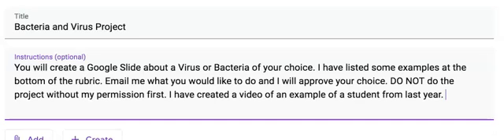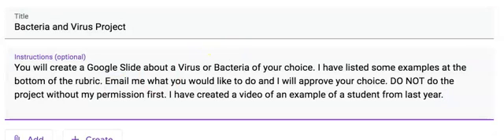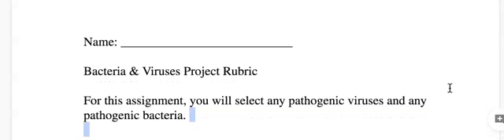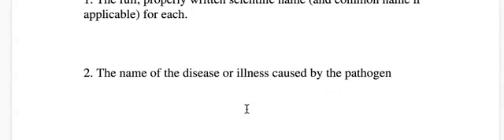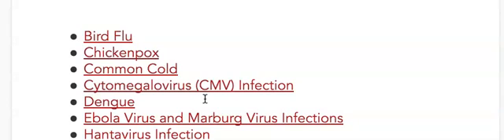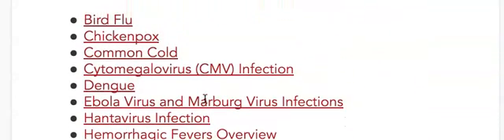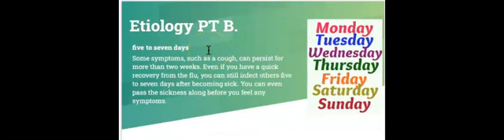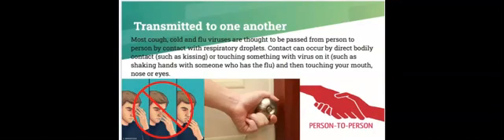Virus and Bacteria Project